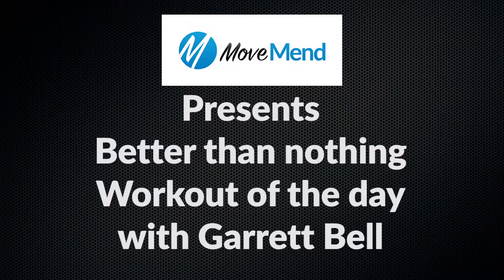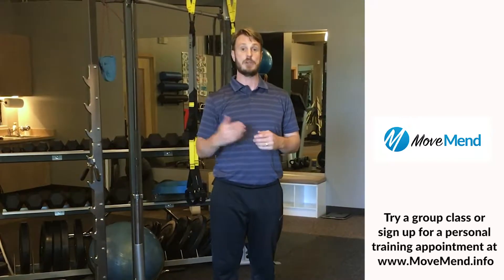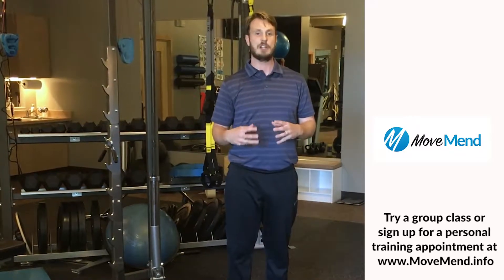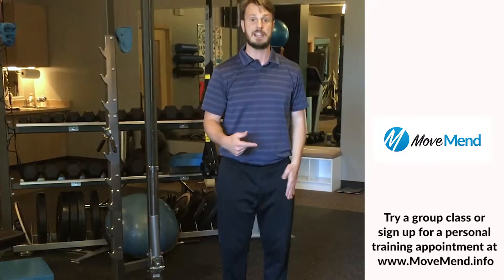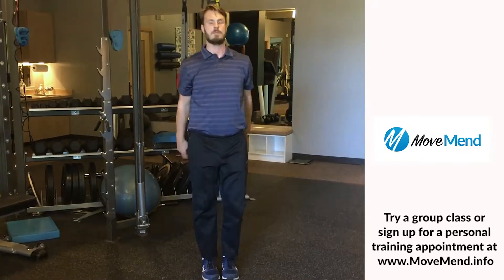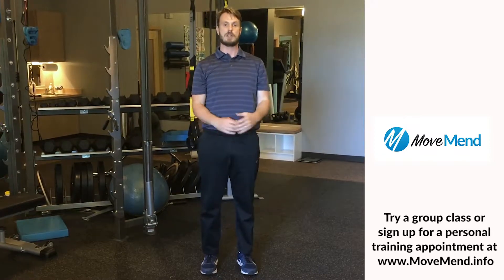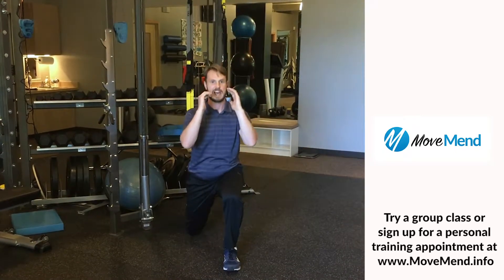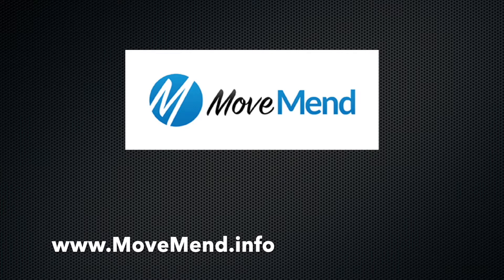Lunge anywhere for a quick working with this BTN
Garrett Bell demonstrates a quick workout you can get in anywhere with this Better Than Nothing Work Out of the Day.